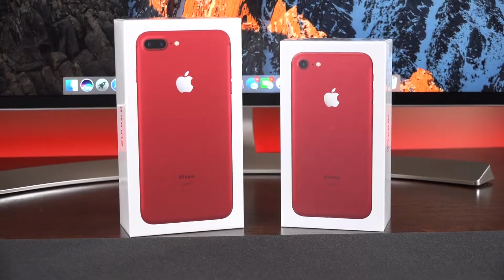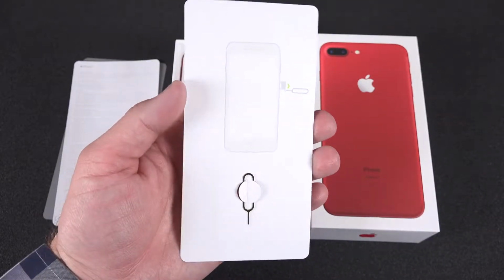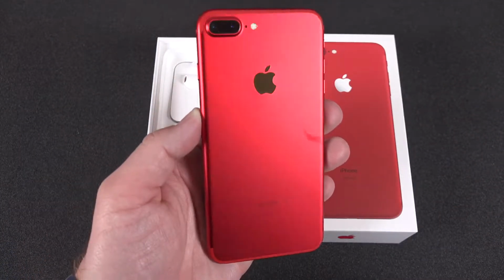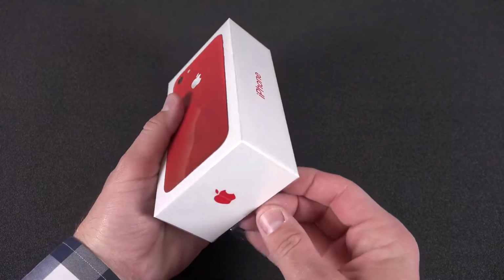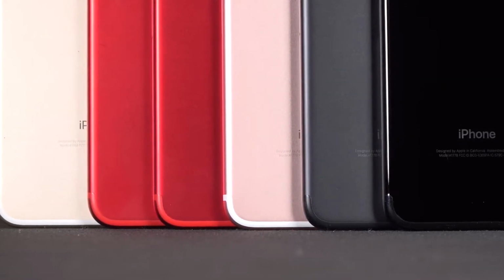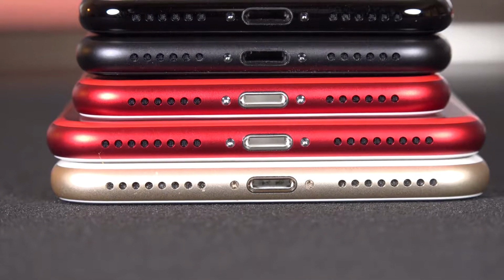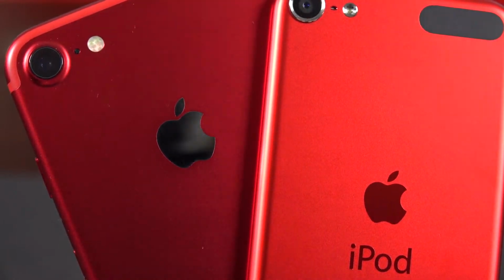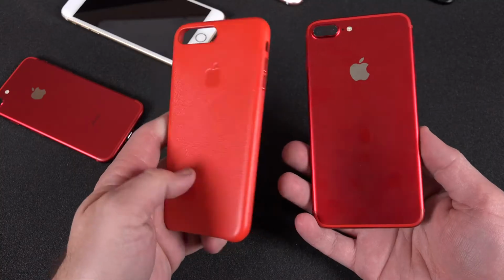Apple RED iPhone 7 & 7 Plus Unboxing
SHOW MORE